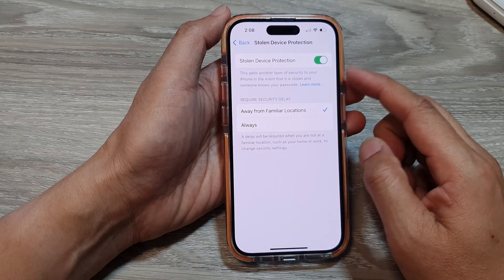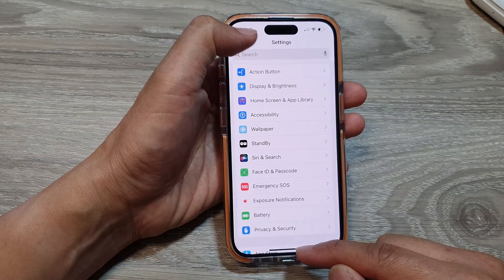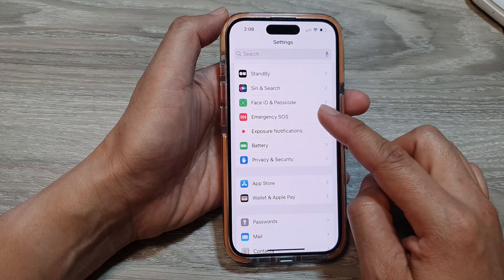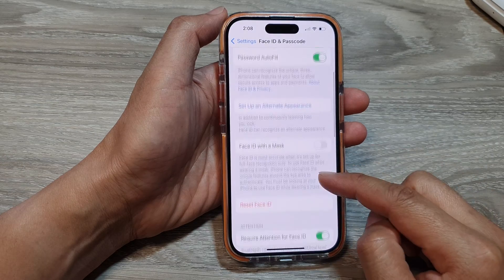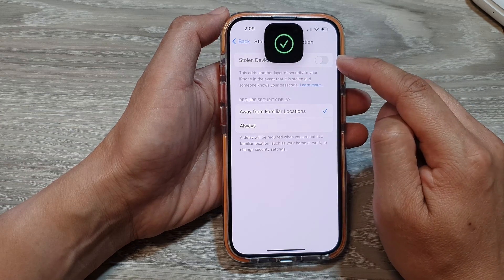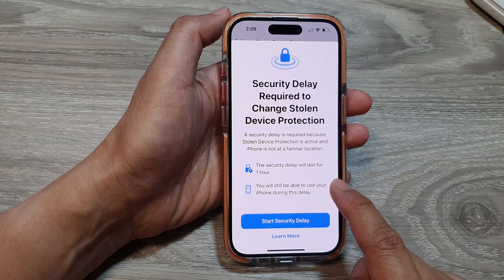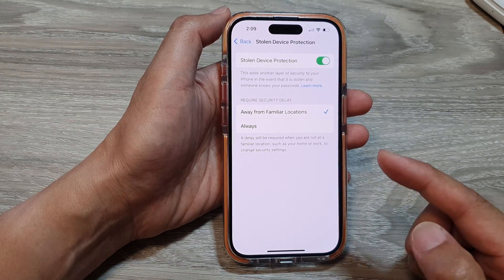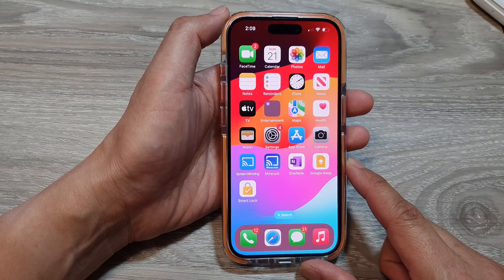iPhone 15/15 Pro Max: How to Turn On/Off Stolen Device Protection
Want to safeguard your iPhone 15 in case it's lost or stolen? Learn how to enable/disable Stolen Device Protection (part of Find My iPhone) for enhanced security. In this guide, I'll cover setting up Find My iPhone, activating Stolen Device Protection, and understanding its features.